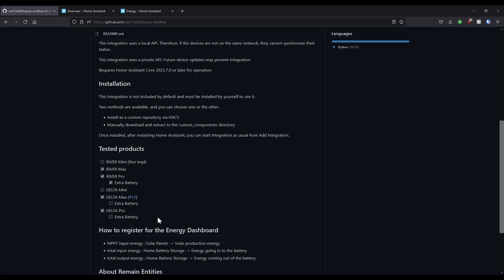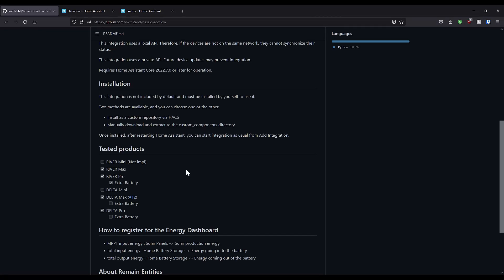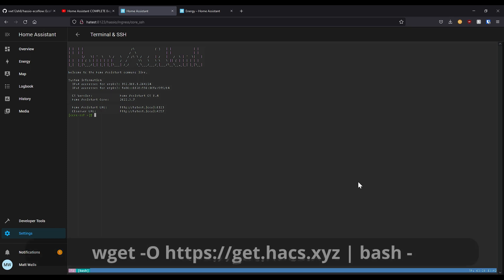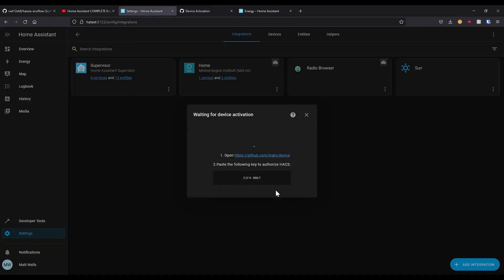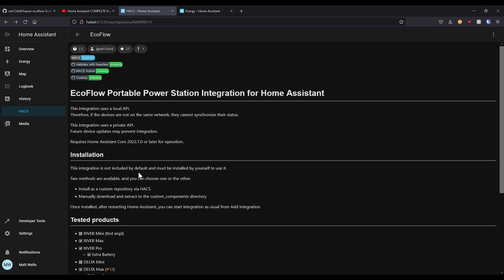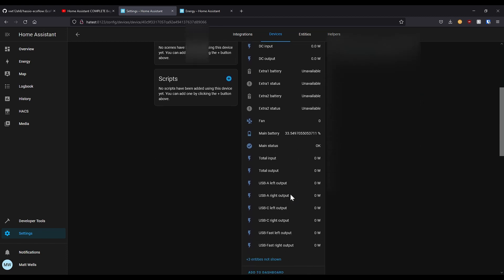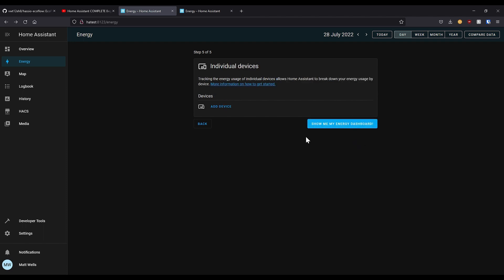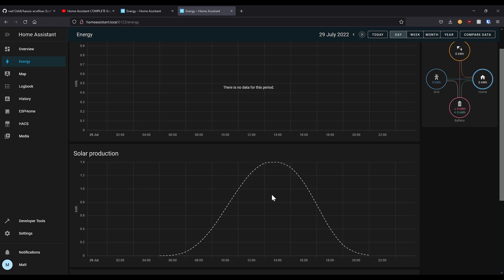Ecoflow Delta Pro integration for Home Assistant [Broken]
Warning: Ecoflow have updated the firmware on many devices that have broken this integration with Home Assistant.

A tutorial on how to setup Ecoflow Delta Pro and Max, River Pro and Max integration for Home Assistant.

Command to install HACS: wget -O | bash